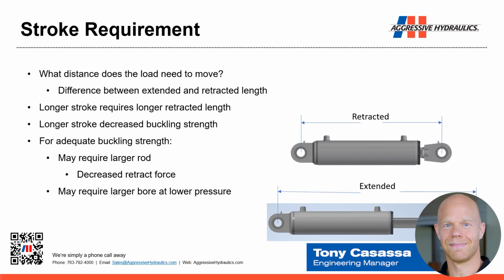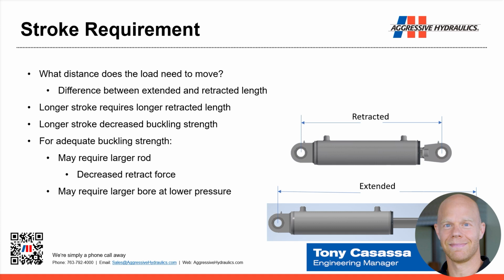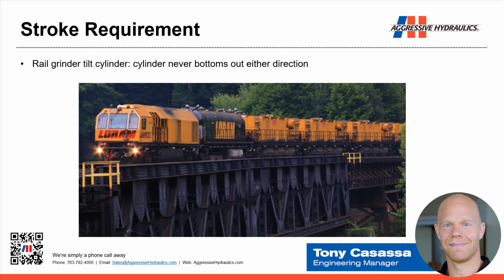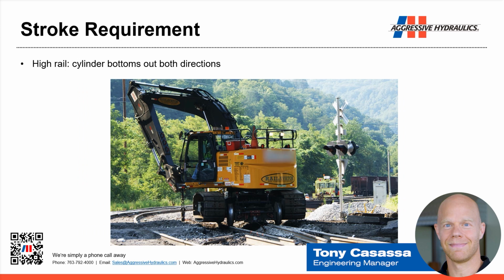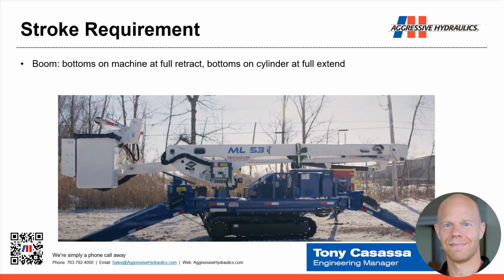Hydraulic Cylinder Sizing: Distance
This video series covers the factors to consider when selecting the right size cylinder for an application: direction, force, distance, speed, and power. Part 3, Distance, helps you understand the impact of cylinder stroke distance on your system's operations.

In this informative five-part video presentation, Tony Casassa, our Engineering Manager, breaks down the basic concepts of hydraulic cylinder sizing.

This AH University educational series is presented by Aggressive Hydraulics. Aggressive Hydraulics is a leader in custom hydraulic cylinder manufacturing. We are Hydraulic Cylinder Specialists® specializing in Purpose-Built™ custom hydraulic cylinders.